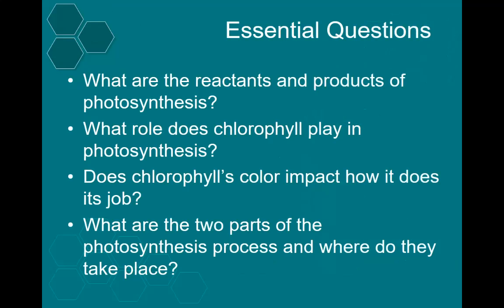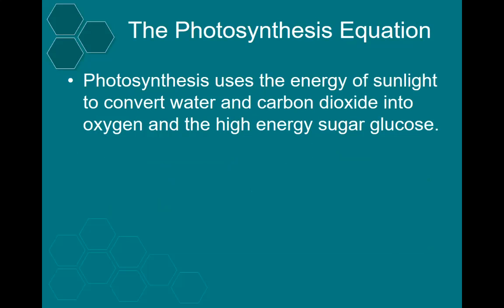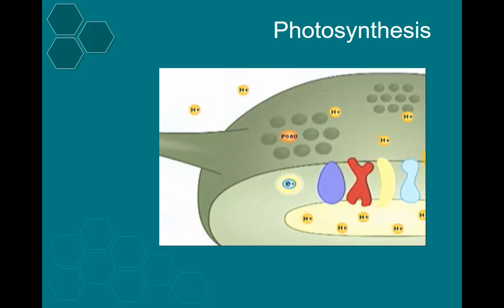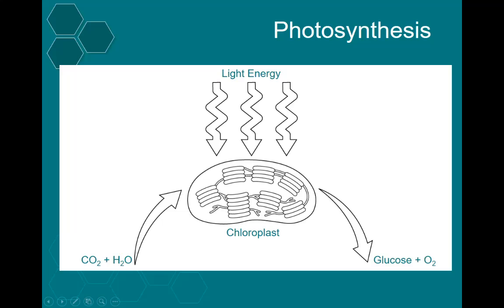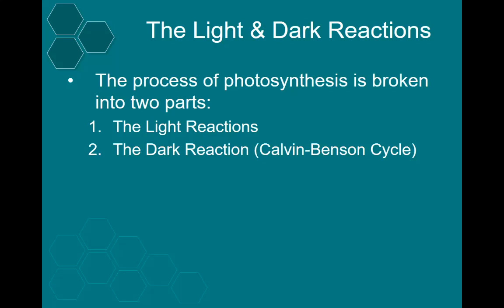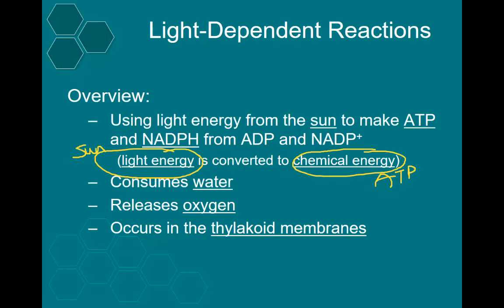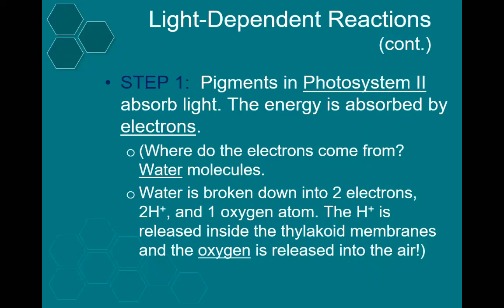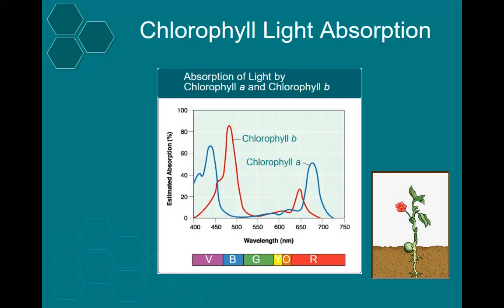Photosynthesis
This video goes over the basic process of photosynthesis and give some details on the two parts of the process: 1) The Light Reactions and 2) The Calvin-Benson Cycle.  More detail is given on the electron transport chain in the light reactions to tie in to our discussion of the plasma membrane and cell transport, but we also link to our macromolecules and chemical reactions.